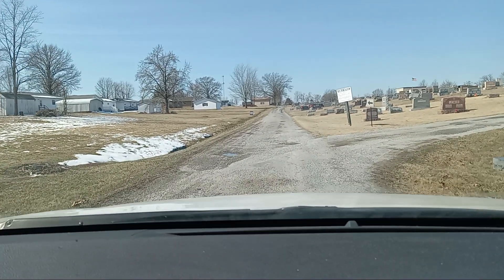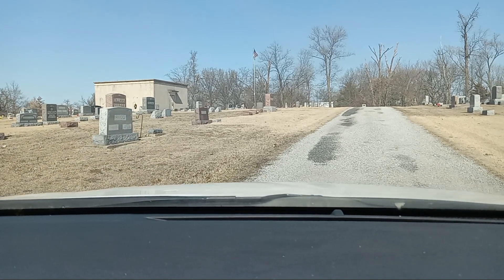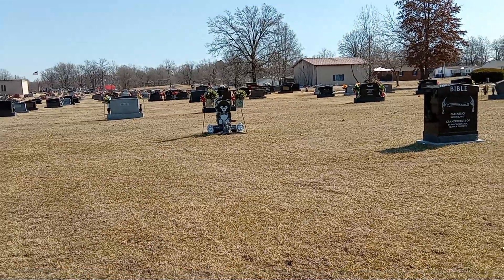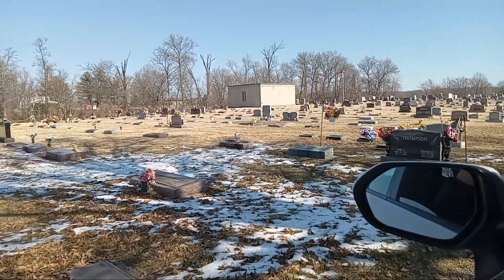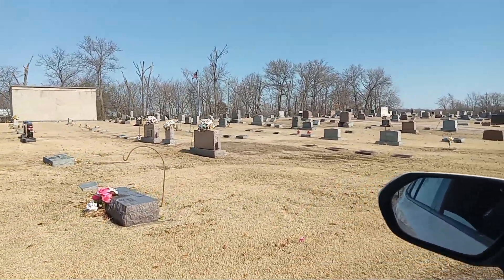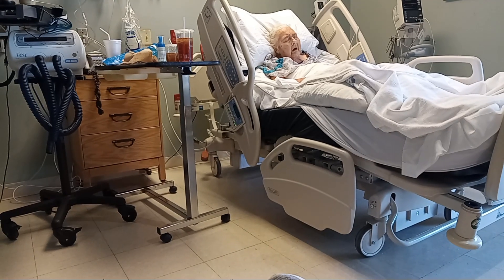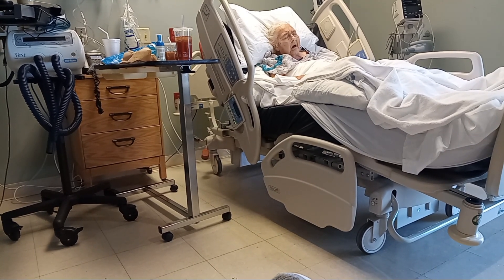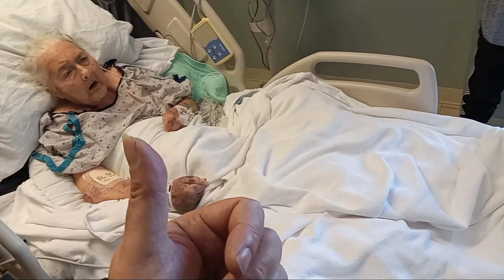yesterday's morning vlog,